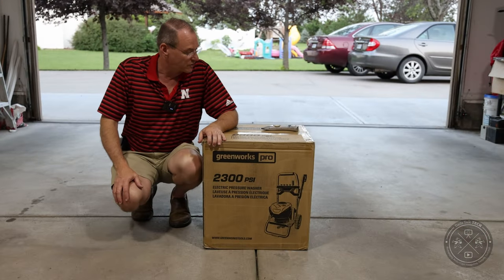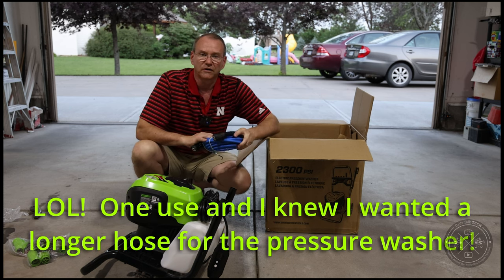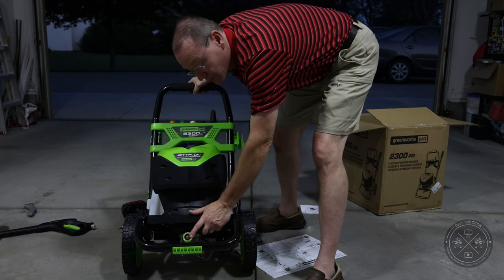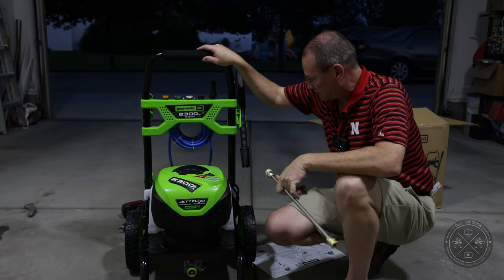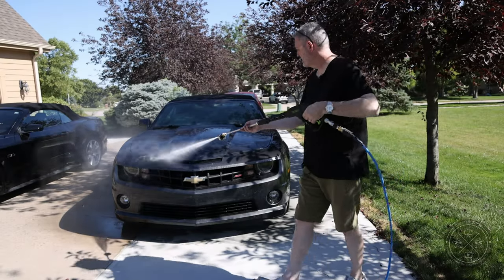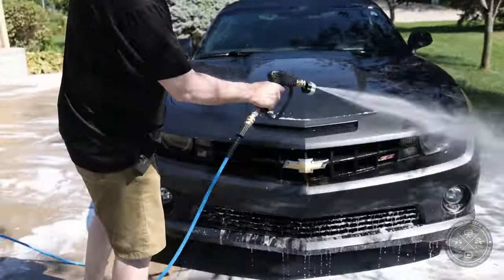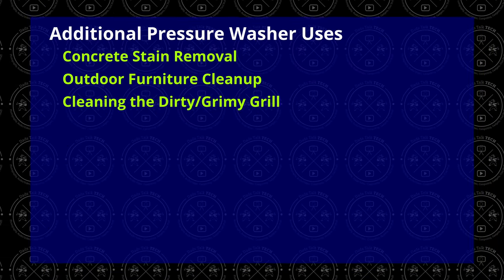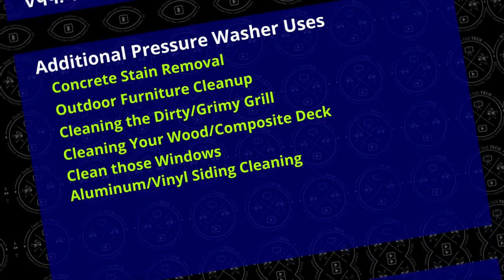Car Care Tech Week - Day 3 - Greenworks Pro 2300 Electric Pressure Washer Review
In the third installment of Car Care Tech Week, we'll show you how to use a pressure washer to get superior cleaning results on your automobiles!  We're using the Greenworks Pro 2300 pressure washer and we really put it through its paces.  Find out if this pressure washer has what it takes to earn the Dads Talk Tech Seal of Approval.

We also will give you some other uses for the pressure washer around the house to help cost justify this category of tool for your home.

Greenworks Pro 2300 Pressure Washer

Simpson Cleaning 5-N-1 Pressure Washer Nozzle

McKillans Pressure Washer Gun with Swivel and 3/8" Male Plug Compatible with Snow Foam Cannons with 1/4" Quick Connect Coupler

Garden Hose Quick Connect Kit (Two Styles of Connectors - verify the ends you want to use - male/female connections)

UBERFLEX™ Kink Resistant Pressure Washer Hose 1/4" x 50' 3,100 PSI with (2) 22MM (Replace 50' used I purchased for more length than the hose it shipped with)

PWACCS Pressure Washer Swivel, M22 14mm Swivel Joint, Stainless Steel, 5000 PSI

Below are (3) Sets of Pressure Washer Hose/Wand/Gun Quick Connectors - verify the gender you need for your pressure washer.  If you have questions, ask in the comments.  I used both these kits for connecting the gun to the hose and to the pressure washer, as well as converting the standard twist hose connection to a quick connect.
Tool Daily Pressure Washer Adapter Set, Quick Connect Kit, 3/8’’ Male Thread Fitting, 5000 PSI (for use with the pressure washer hose and guns/wands)

EXCELFU NPT 3/8 Inch Stainless Steel Male and Female Quick Connector Kit Pressure Washer Adapter Set and 1 Pieces NPT 3/8 Inch Pressure Washers Stainless Steel Quick Connector Plug Male Nipple

FIXFANS Pressure Washer Adapter Sets, M22 14mm to 1/4'' Quick Connect Fittings kits, Quick Connect Gun to Hose (2 x 2, 2 Pack)

Note:  With all tools, please follow manufacturer recommendations and instructions.  Dads Talk Tech cannot be responsible for damage or injury associated with using any of the products highlighted/used in this episode.  Always follow safety precautions to protect yourself and others nearby whenever you're using tools, power equipment, and cleaning products.  Be sure to test products you have never tried before to verify they won't damage your property.